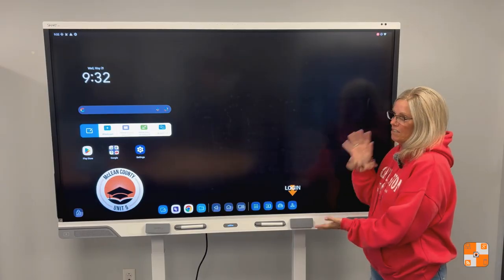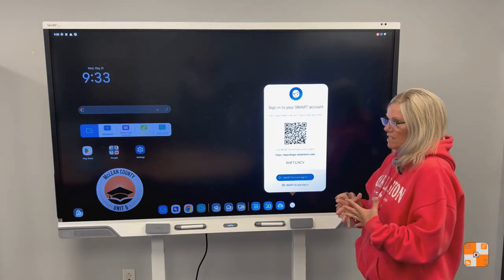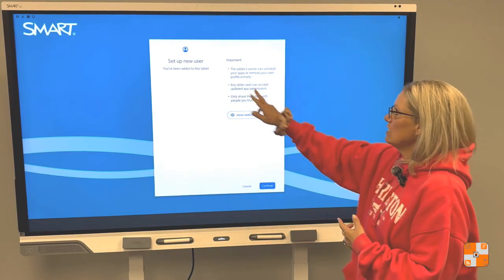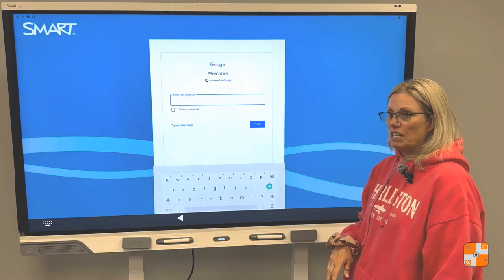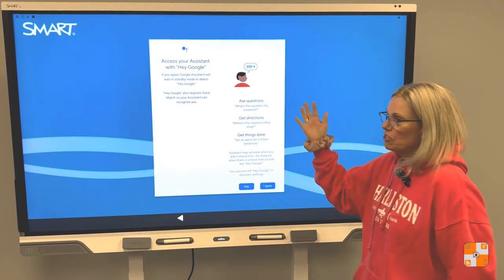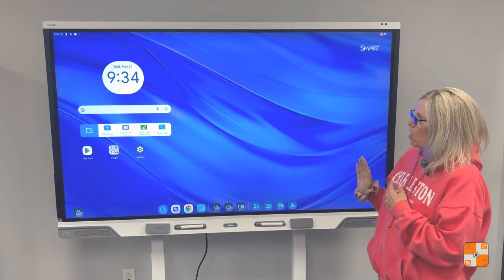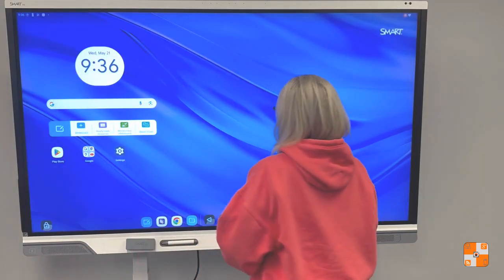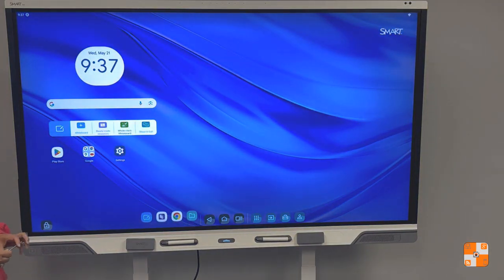1__SMART IDP 1st Time Login